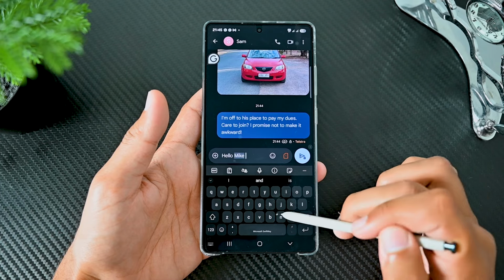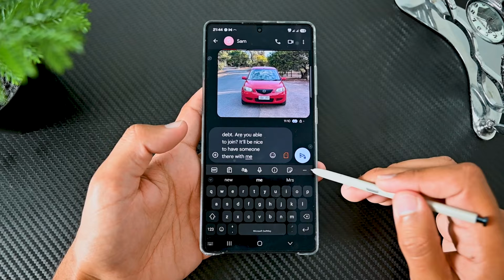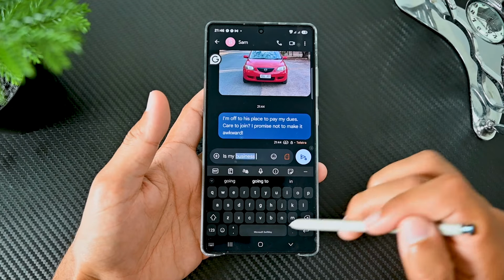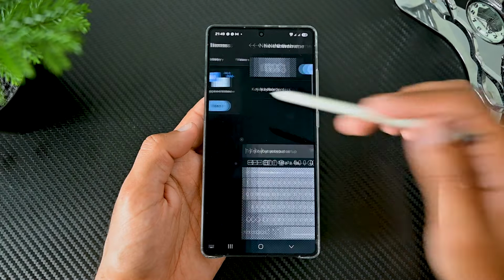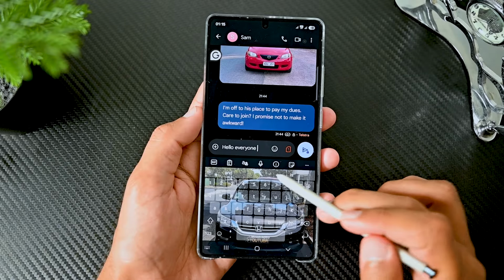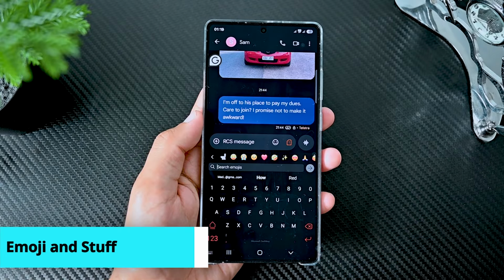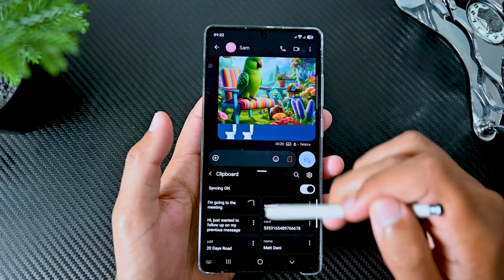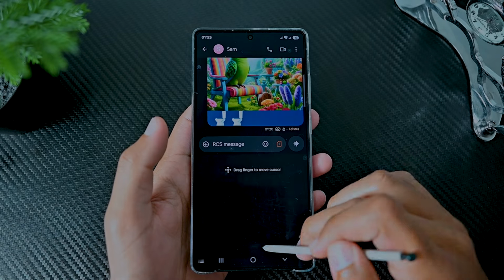How to Use SwiftKey Keyboard - Learn to Type Faster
SwiftKey is one of the best keyboards for Android. In this video, we will see how to use SwiftKey keyboard.

Timeline
0:00 Intro
0:10 Quick Setup
0:22 Top Row
0:38 AI Editor
1:11 Customization Features I Like
1:49 Themes
2:37 Flow Typing
3:00 Dictionary and Shortcuts
3:41 Emoji and Media
4:11 Voice Input and Syncing Clipboard
4:56 Languages